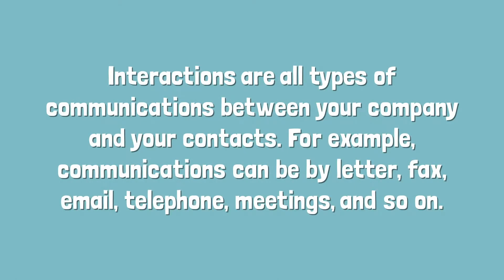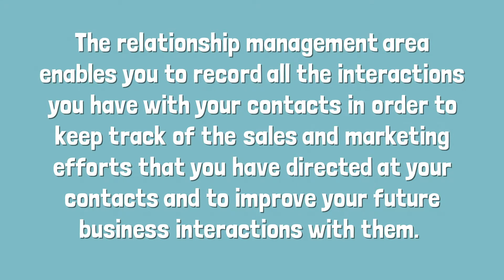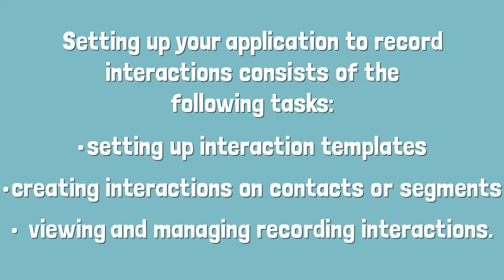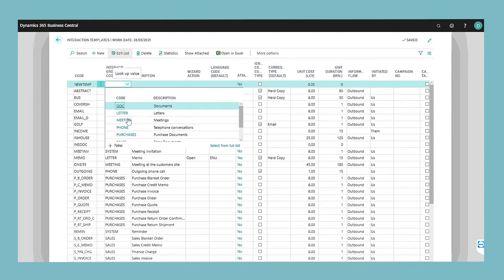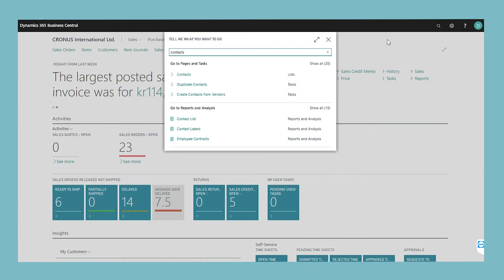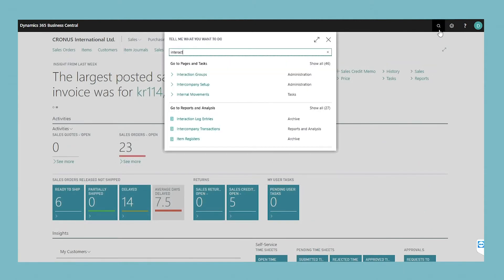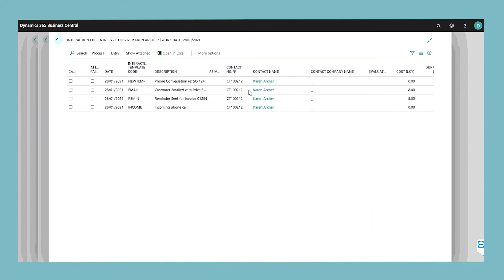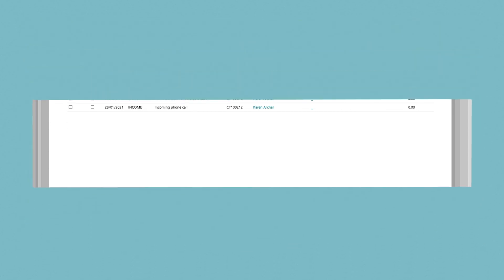Managing Interactions With Contacts in Dynamics 365 Business Central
Interactions are all types of communications between your company and your contacts. For example, communications can be by letter, fax, email, telephone, meetings, and so on. The relationship management area enables you to record all the interactions you have with your contacts in order to keep track of the sales and marketing efforts you have directed at your contacts and to improve your future business interactions with them. Setting up your application to record interactions consists of the following tasks: setting up interaction templates, creating interactions on contacts or segments, viewing and managing recorded interactions.